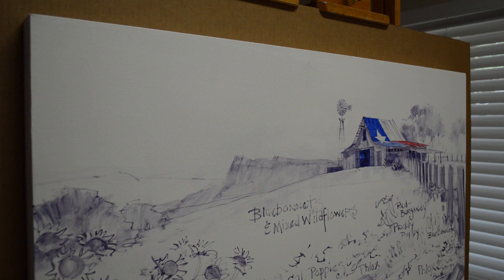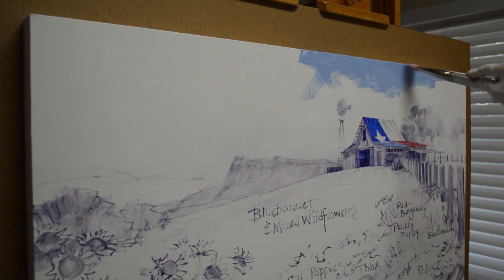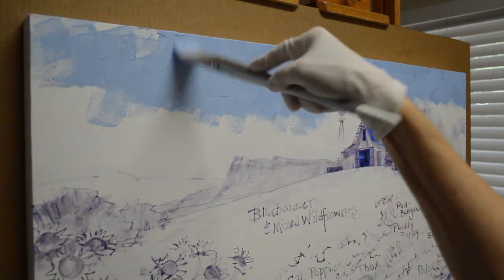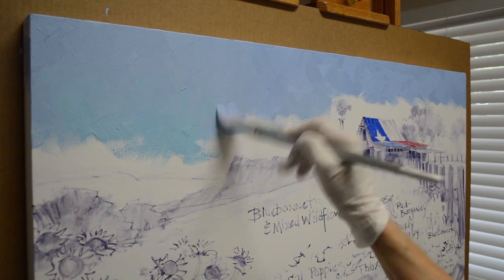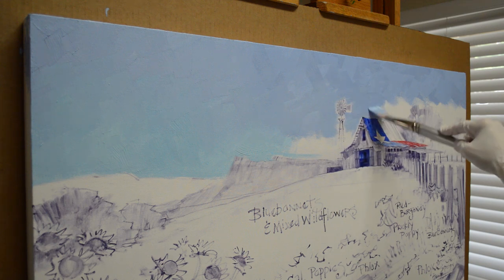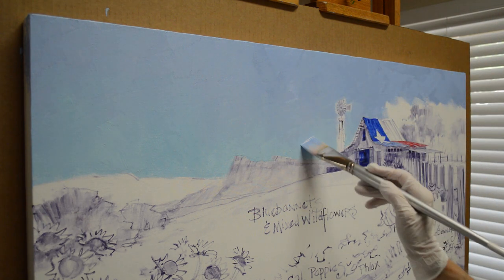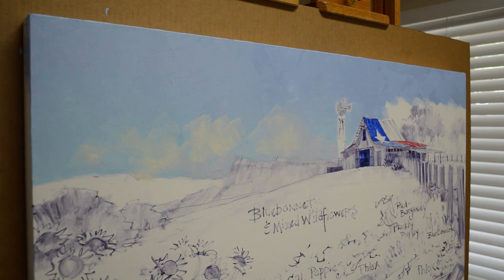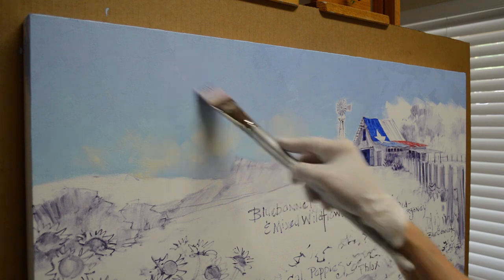SENKARIK - TEXAS TAPESTRY: Part 1 - Painting the Sky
SENKARIK demonstrates how she paints a sunny spring sky. To follow the complete step by step process of this painting please visit MIKKI SENKARIK'S BLOG: